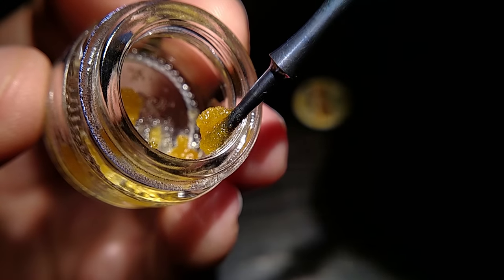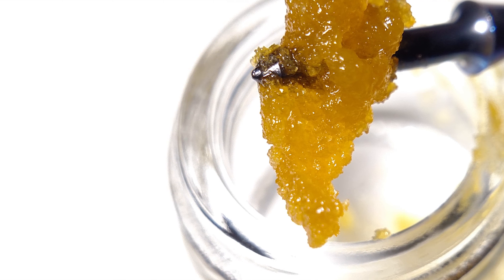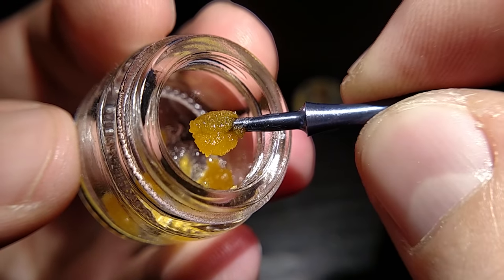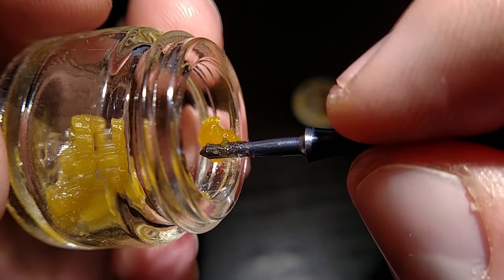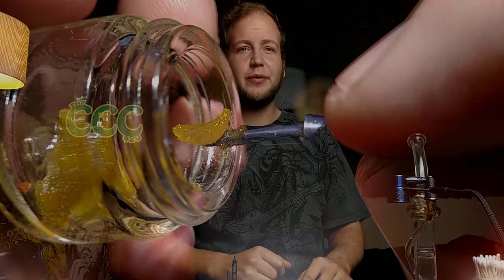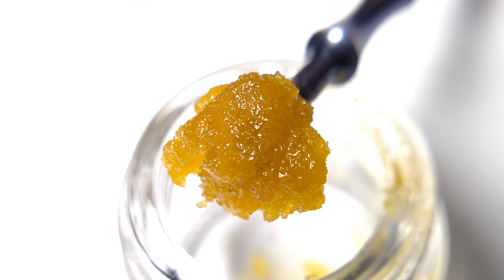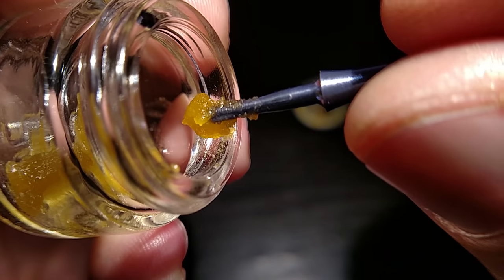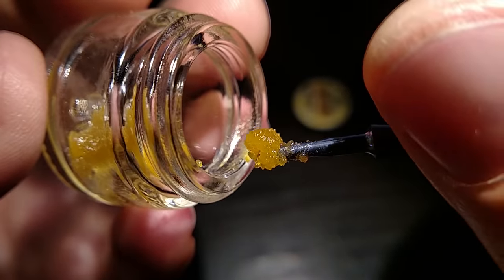LoudPack Banana Pie: Terpy Tuesday Ep. 28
Day late upload on this one, Chase reviews some more Loudpack Extracts, this time the Banana Pie (Banana OG x Key Lime Pie) Live Resin from Left Coast Collective in Downtown San Diego. This is a killer blend of banana and cookie terps made with high quality Crockett Family Farms source material. Also announced is a CCC420 casting call, if you're interested in trying out for the position of flower or glass reviewer send a video link to
Dabs onto the CCA710 Liger v3 30mm Liger w/Quartz insert at 590 degrees out of the Bates x Worm diffusion pump.